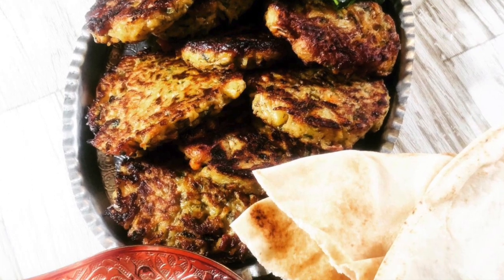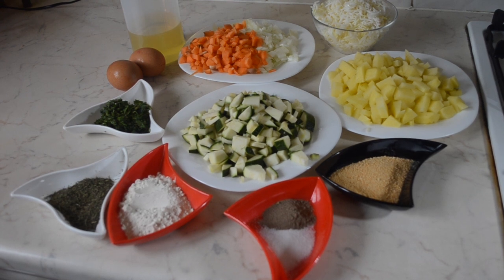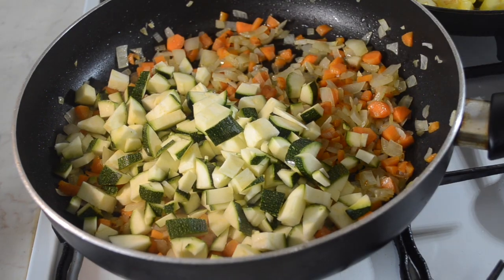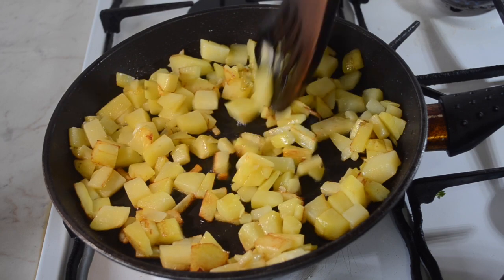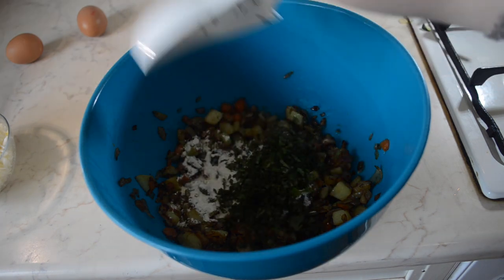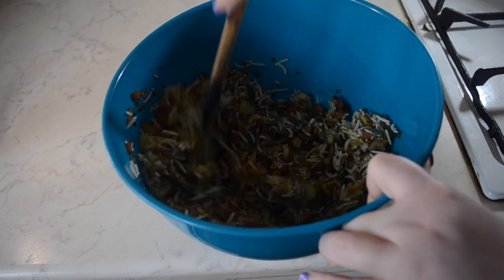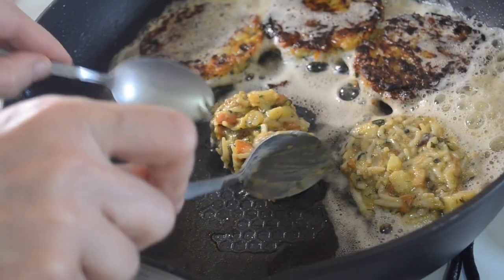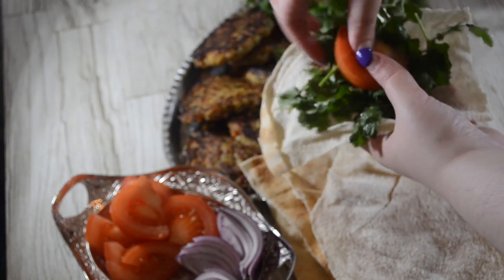Persian Vegtable Fritters کوکو سبزیجات Kuku Sabzijat (Vegetarian)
This dish is simple, delicious and so moreish! You will keep going back for more! Its perfect for a light lunch or dinner, and it will be a hit at any dinner party!

Ingredients
1 Onion
1 Potato
1 Courgette
1 Carrot
4 Eggs
2tbsp chopped mint
2tbsp chopped coriander
2tbsp chopped dill
4tbsp white Flour
2tbsp breadcrumbs
Salt and Pepper
Oil
Saffron (optional)